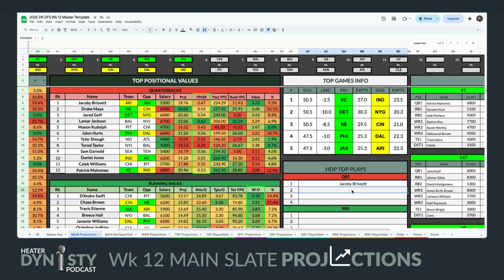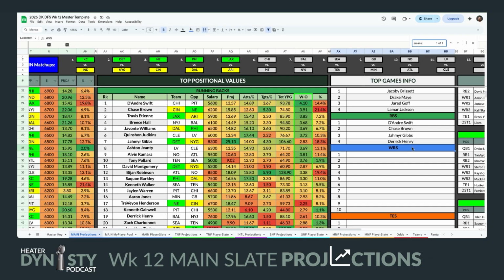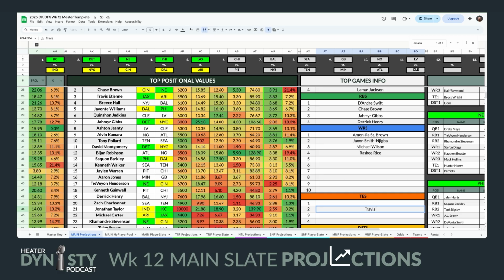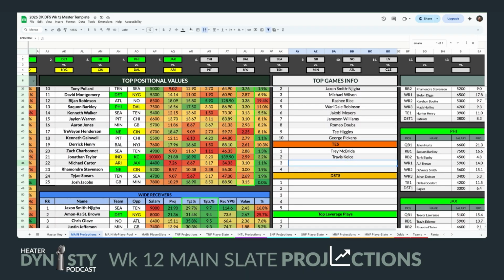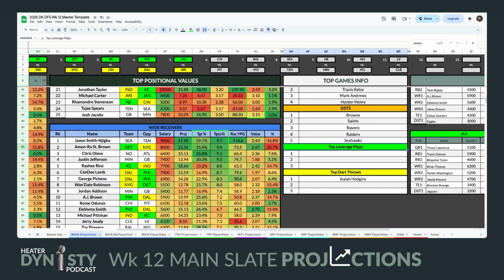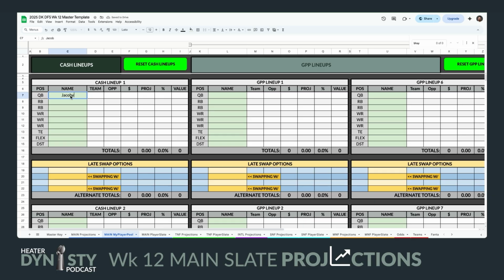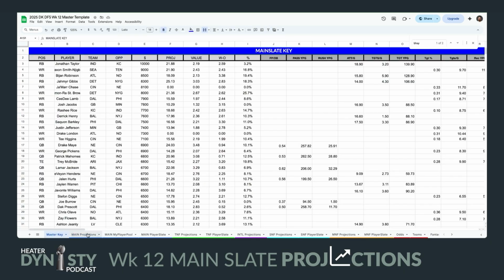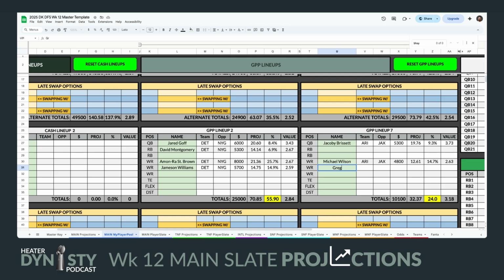NFL Week 12 Top DFS Plays for the Main Slate | Cash Tips and Strategy for Draftkings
🏈TRY MY LINEUP BUILDER TOOL FOR FREE THIS WEEK!🏈

Get Access to my NFL DFS Tools here!

Eric Heater goes over his top plays for the NFL Draftkings DFS Main Slate for Week 12. He will go over the best NFL DFS picks today for both cash and GPP DraftKings lineups.